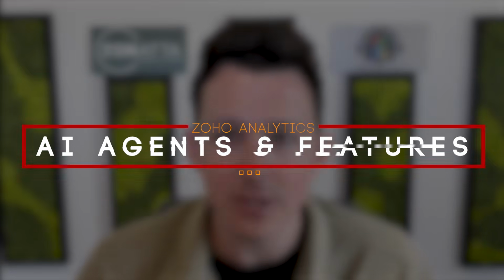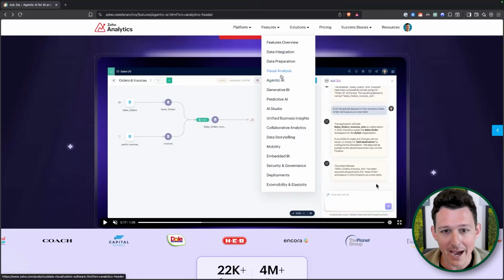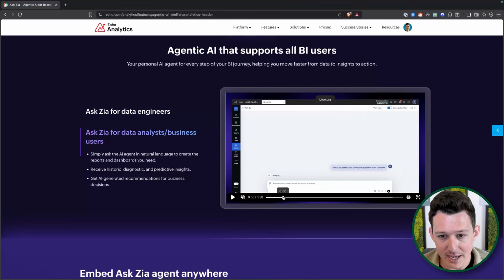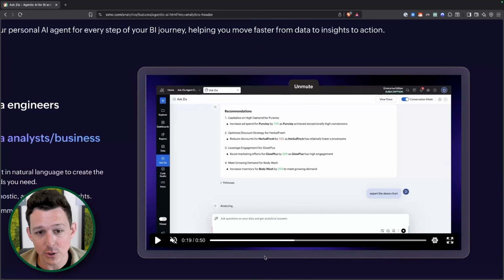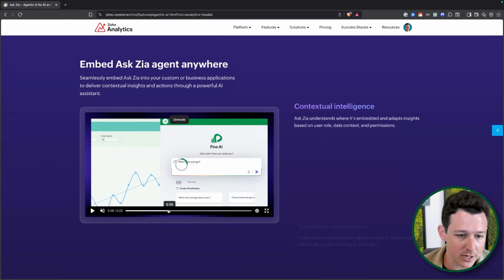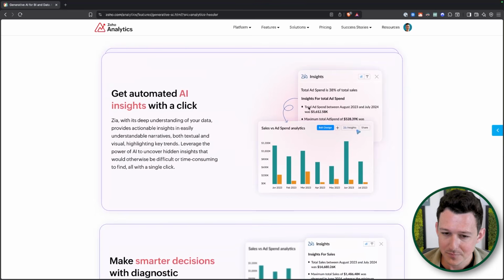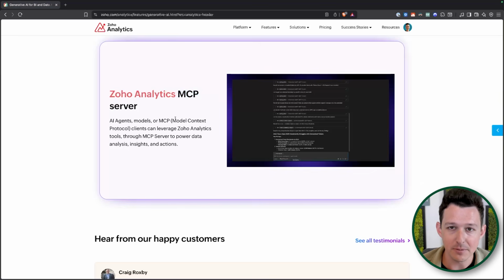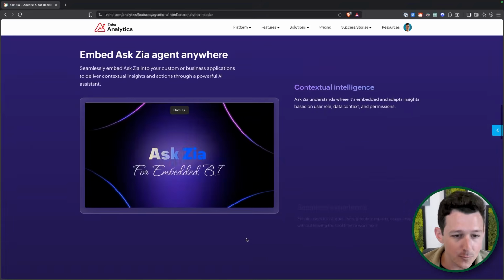AI Agents for Zoho Analytics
Zoho Analytics is rolling out powerful AI features that automate everything from data pipelines and ETL transformations to dashboard creation, predictive analytics, and generative BI insights. In this video, we break down how these AI tools reduce manual SQL work, speed up dashboard creation, generate insights from natural language prompts, and even integrate with external AI systems using the new MCP server.

You’ll see where AI in business intelligence truly saves time—like automating joins, generating reports, and surfacing hidden trends—and where human judgment is still critical. If you're using Zoho Analytics for reporting, forecasting, or advanced data modeling, this walkthrough will help you decide which AI features are worth implementing now.

🎬 *TIMESTAMPS* 🎬
0:00 Intro
0:25 Data Pipeline Builder
1:53 Data Preparation
3:54 Ask Zia For Data Analysts
6:57 Ask Agent to Create/Change Things
8:28 White Labeling
8:58 Generative AI for BI
11:33 MCP Server
12:44 Predictive Analytics with AI
13:33 Final Thoughts